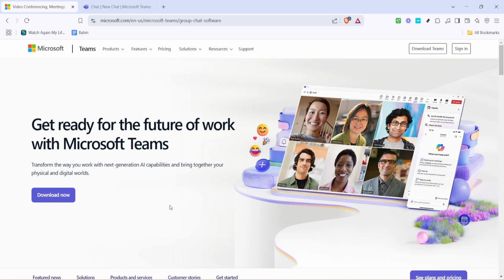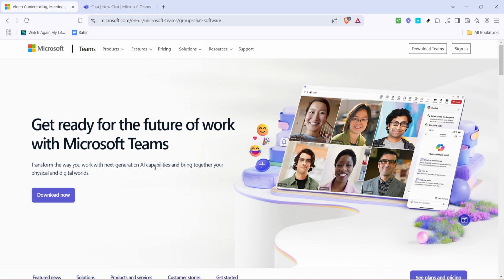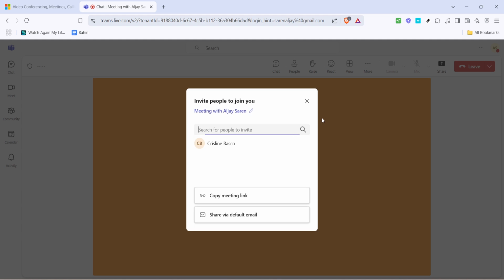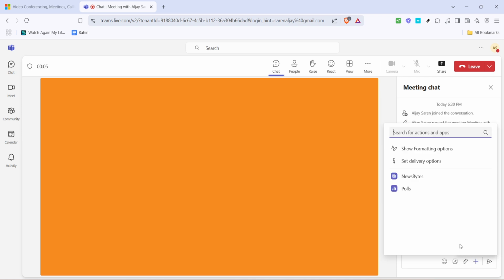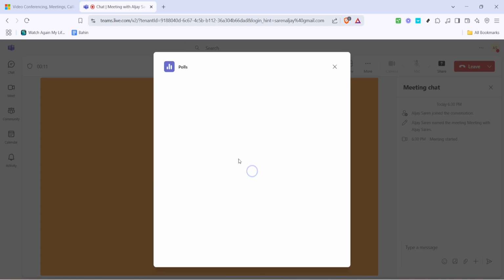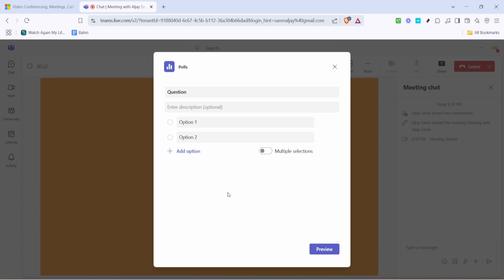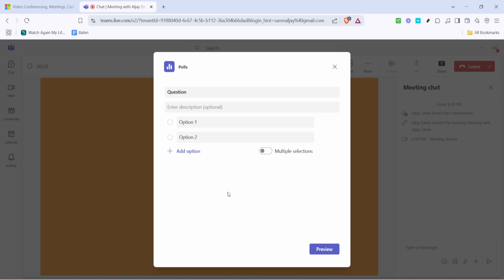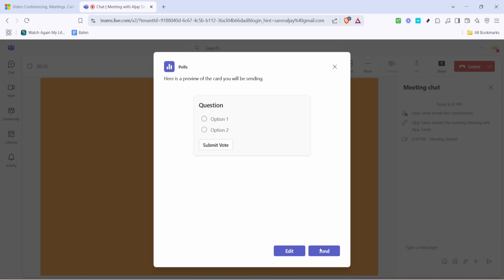How to Create a Quick Poll in Microsoft Teams (Full 2025 Guide)